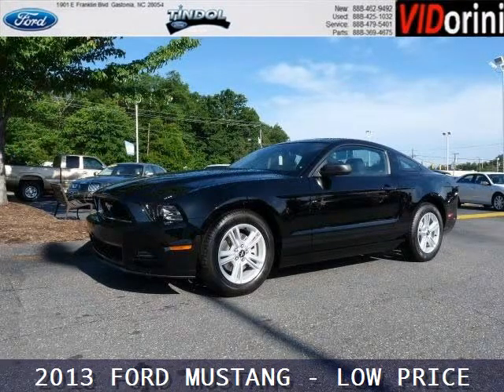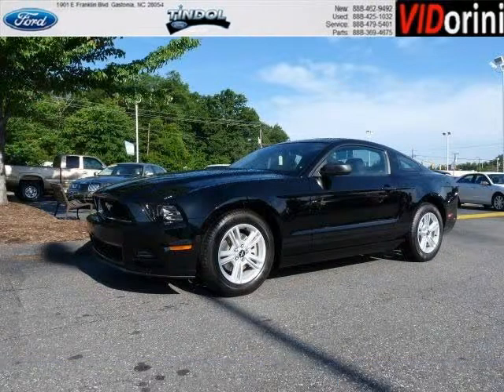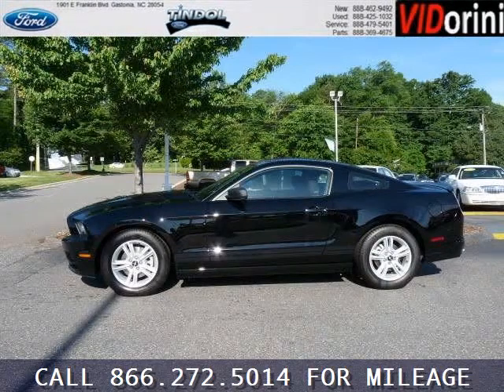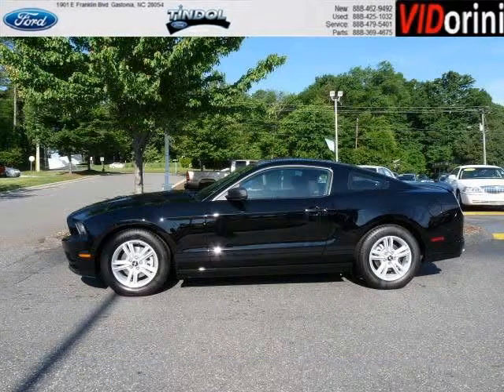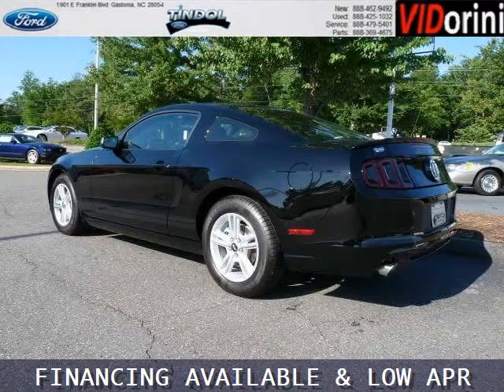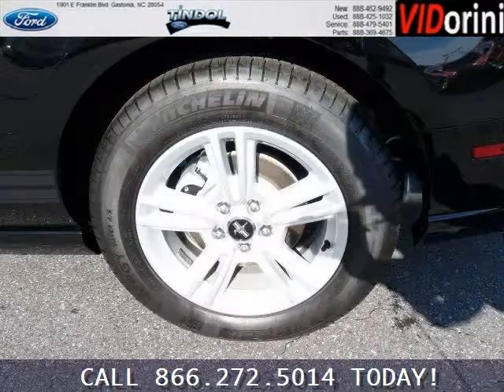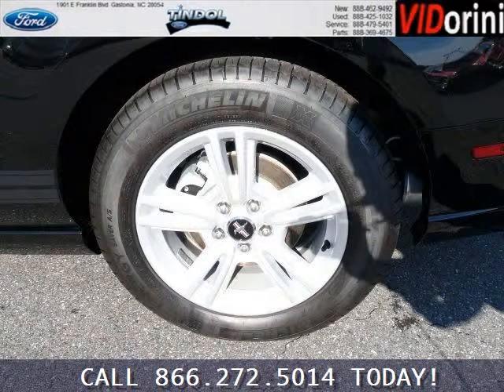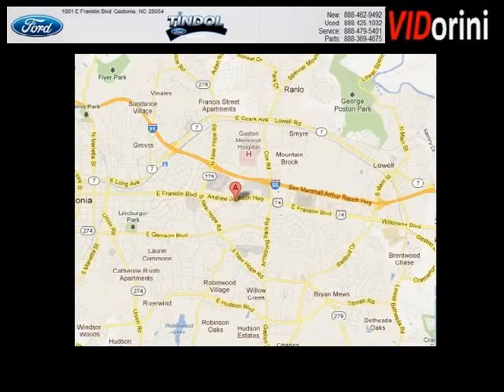2013 Ford Mustang Lowell NC